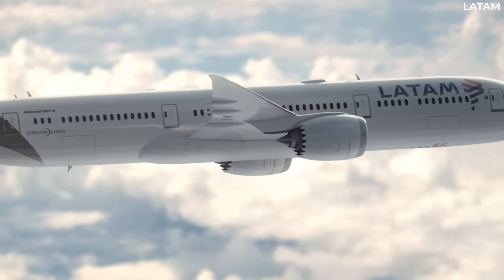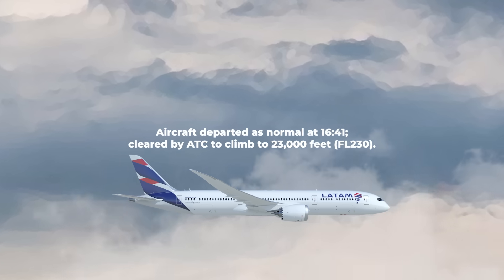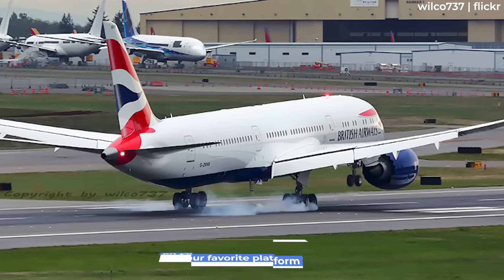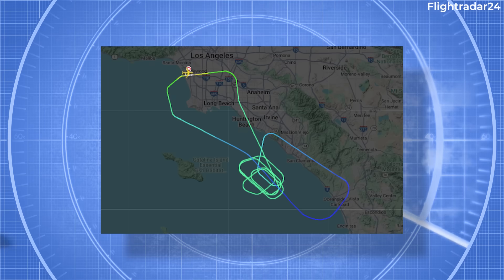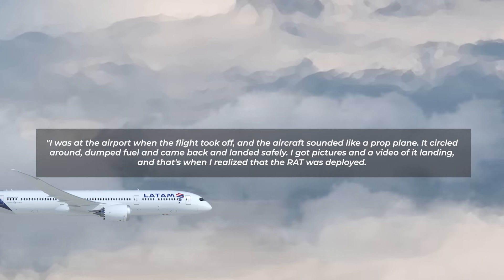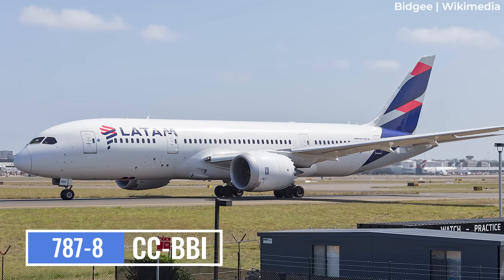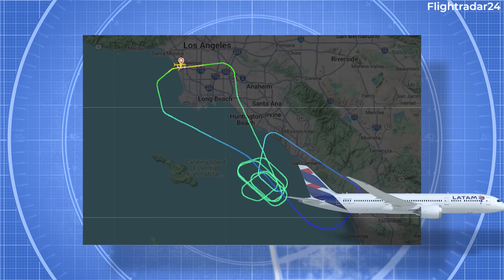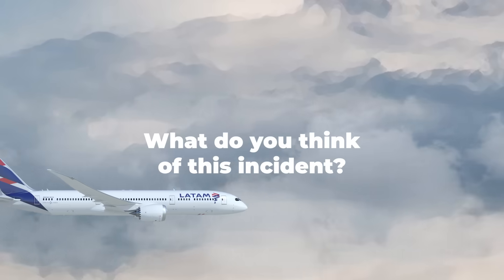LATAM Boeing 787 Suffers Electronics Problems, Returns With RAT Deployed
A LATAM flight from Los Angeles to Santiago had to make an emergency return to LAX after apparent electronics problems aboard the aircraft. The Boeing 787-8 circled over the Pacific to dump fuel before landing safely. The aircraft's Ram Air Turbine (RAT) was visibly deployed, suggesting a significant power system issue onboard the aircraft.